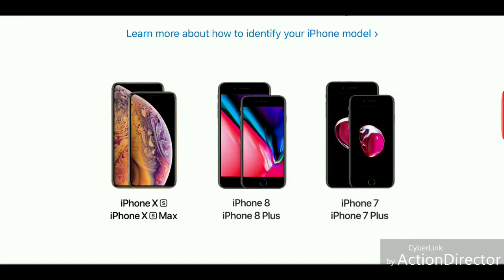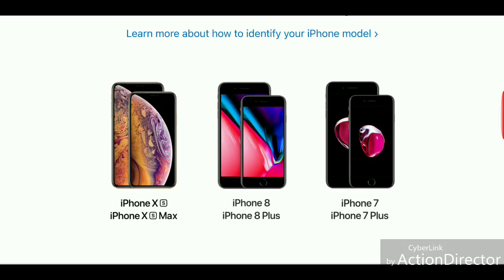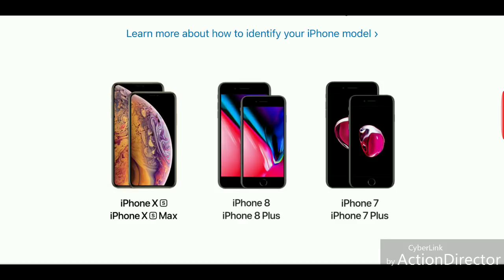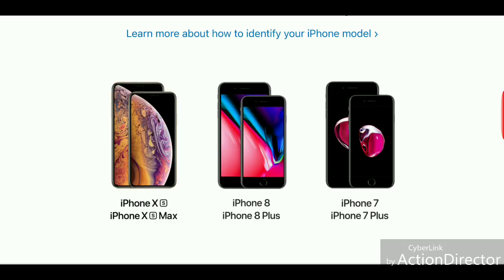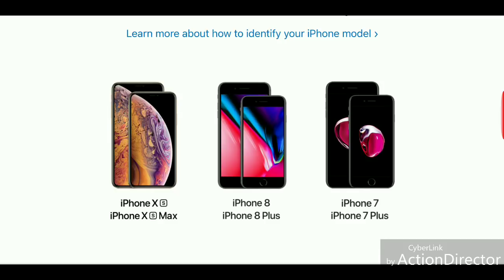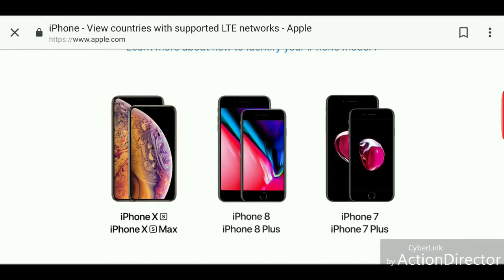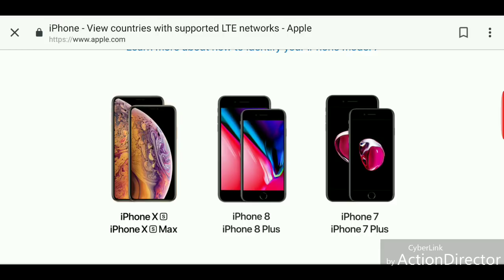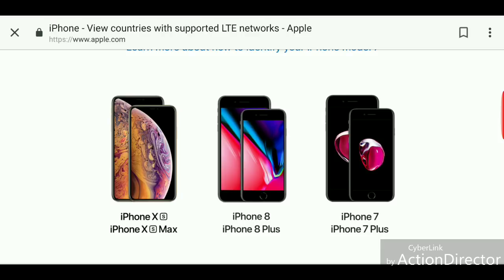The new iPhones are going to be really fast!!!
Happy iPhone day 2018!